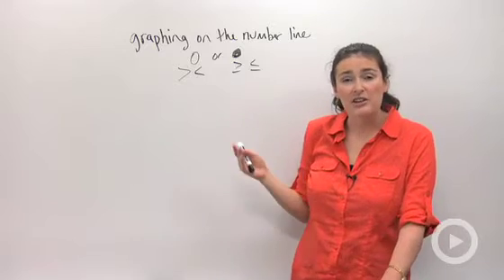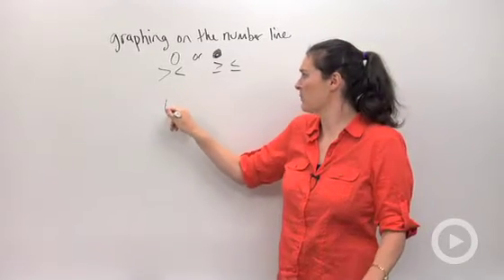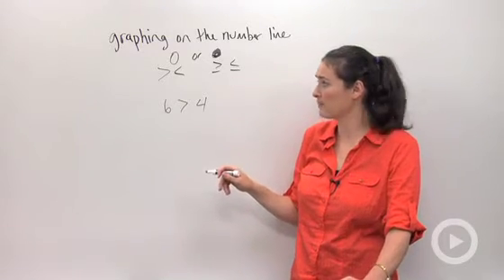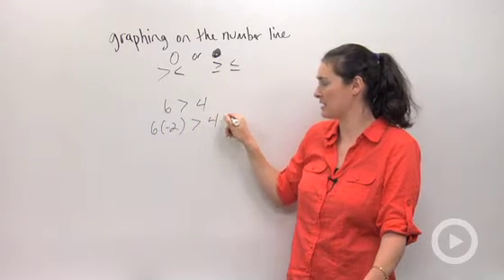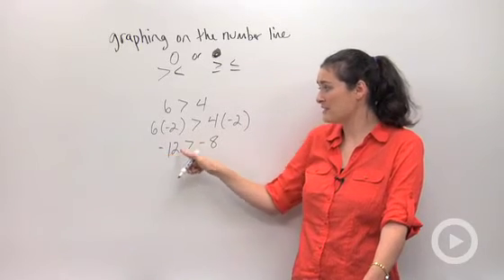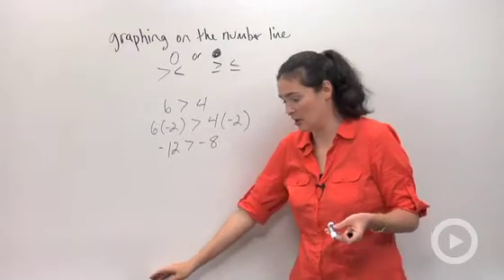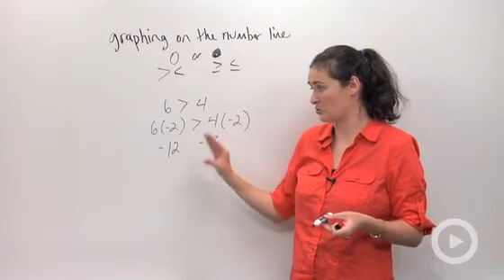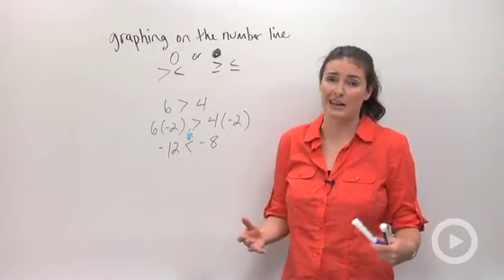Solving and Graphing Inequalities using Multiplication or Division